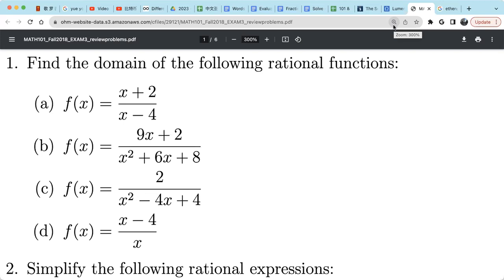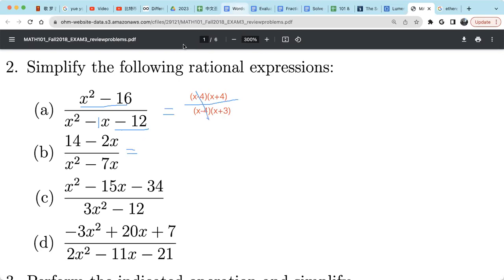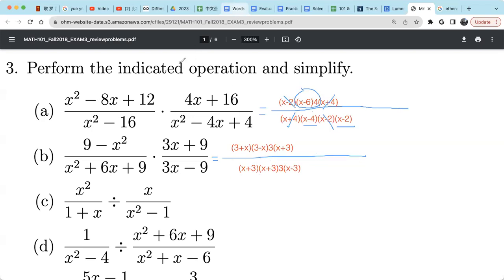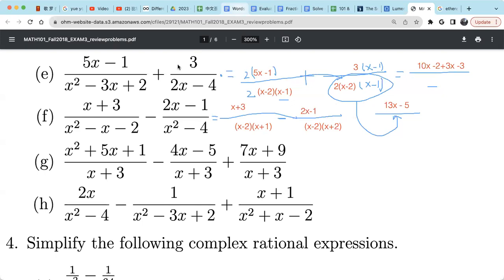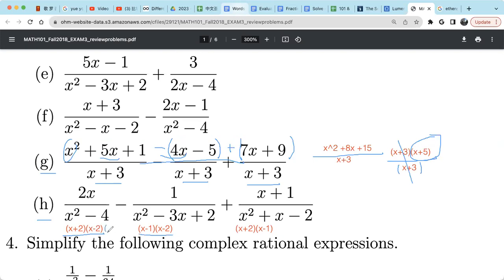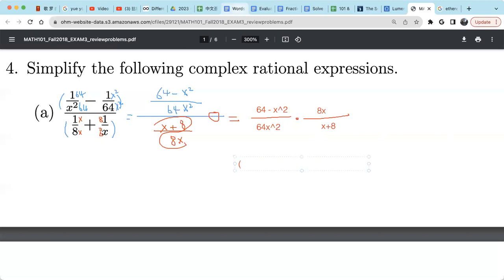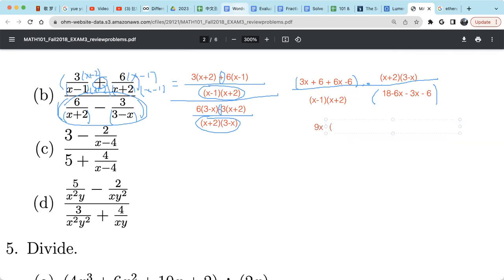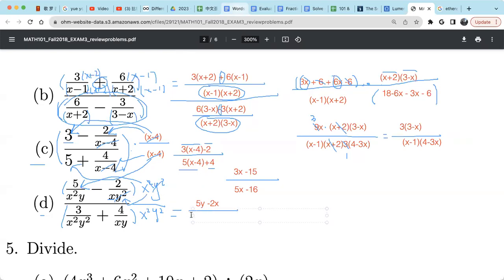Rational Expressions/Equations/Functions#sat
Review for college algebra exam 3 questions 1 ~ 4: simplifying rational expressions, find domain of rational functions, perform operations with rational expressions